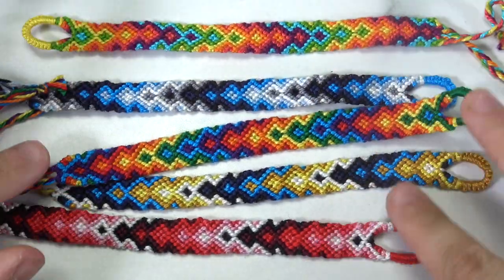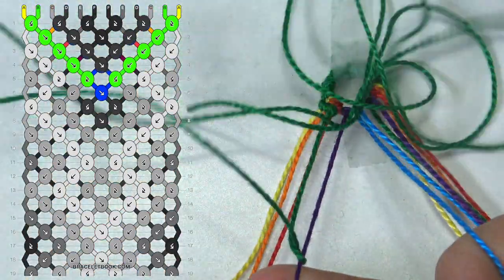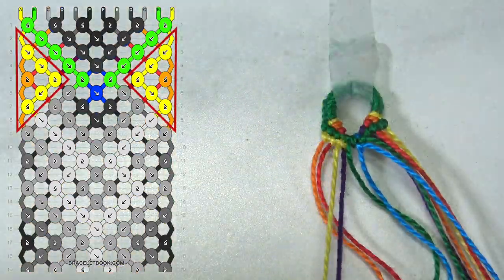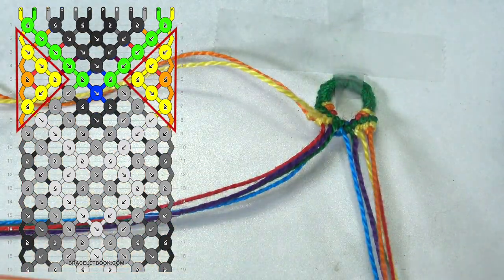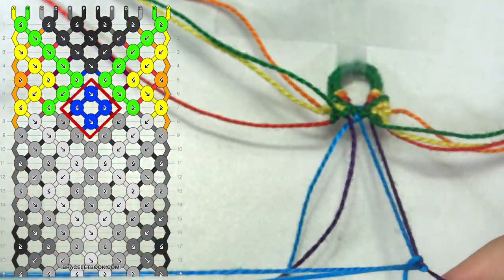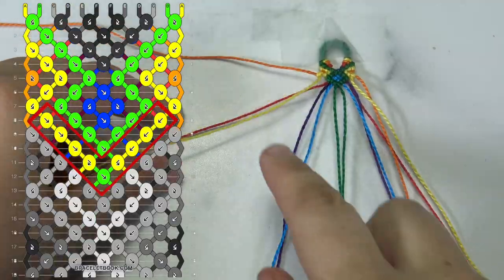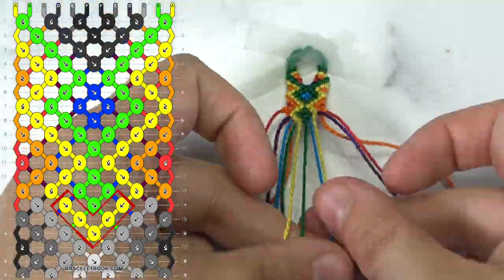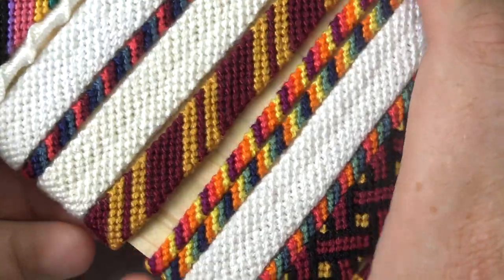RAINBOW ARROWHEAD PATTERN | Macrame Friendship Bracelet Video Tutorial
RAINBOW ARROWHEAD ZIG ZAG DIAMOND ZIPPER CHEVRON PATTERN | Macrame Friendship Bracelet Video Tutorial. #2205

This video is to demonstrate and teach how to make this pattern the easiest. I am only here to educate about the design but to not claim this design as my own. Please find the full design by visiting: